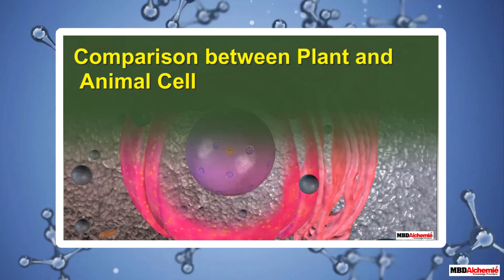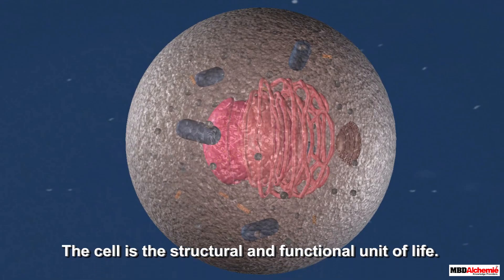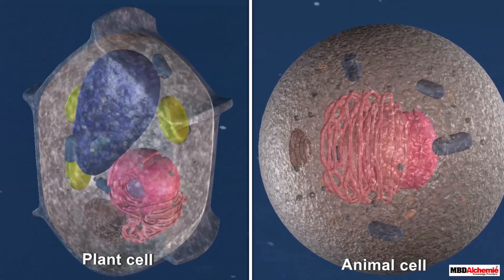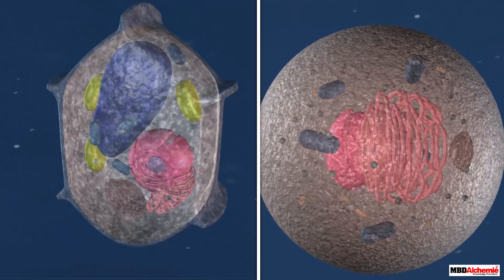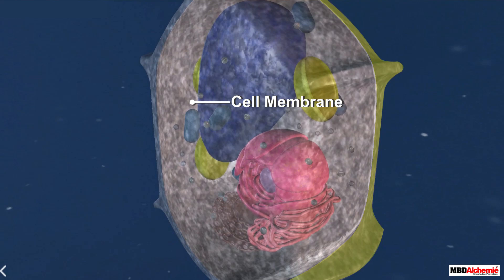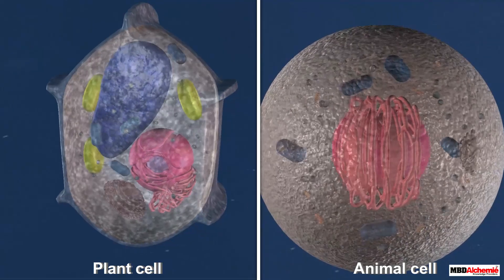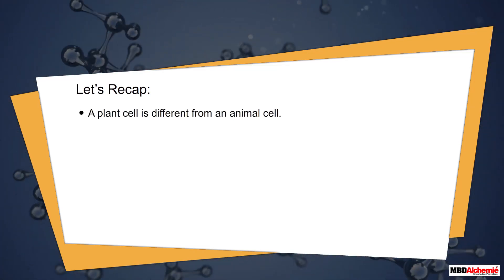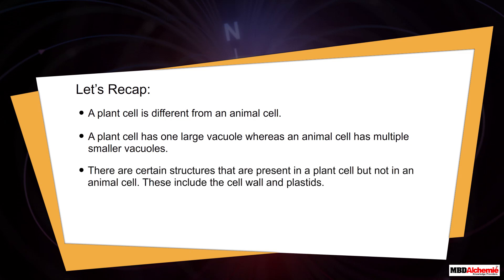Comparison Between Plant Cell and Animal Cell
Aasoka presents a video that talks about the major differences between the plant cells and the animal cells.